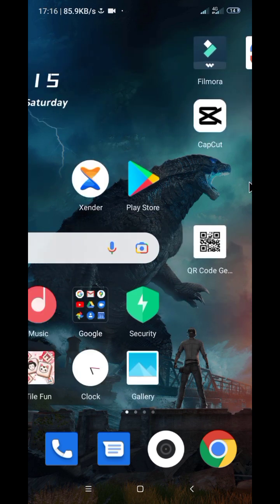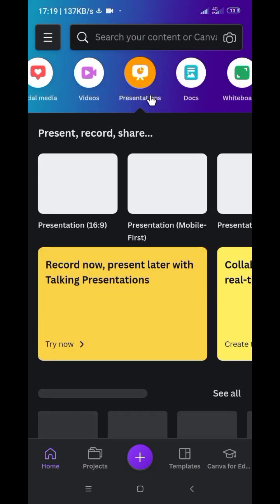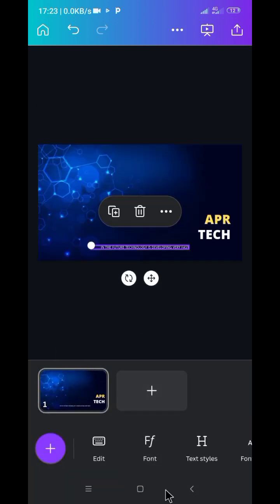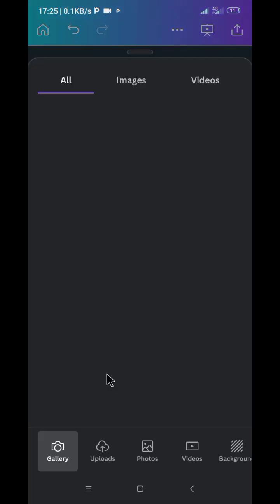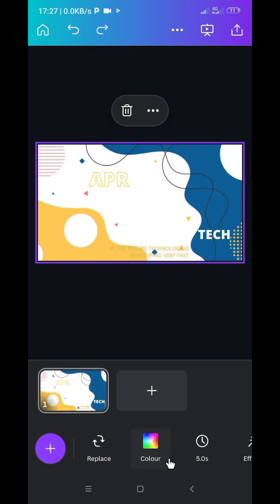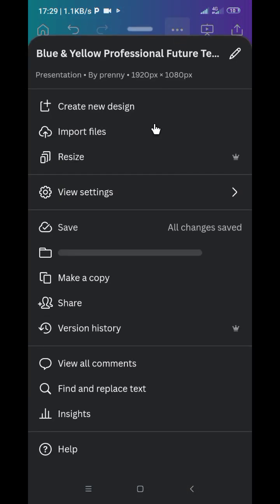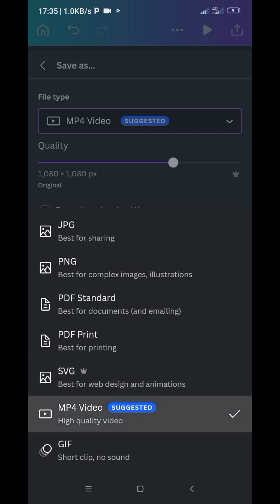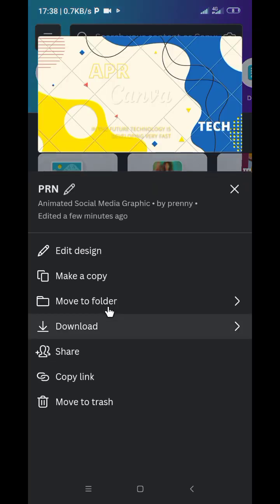How to use canva app on phone.. All keys and functions . Step by step how to create design in canva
showing how you can use canva step by step to create a thumbnail,presentation,animated video,aphoto in canva